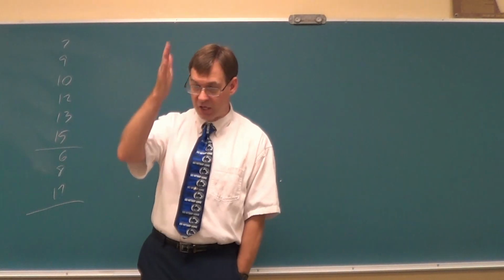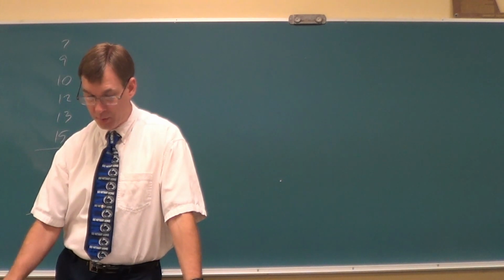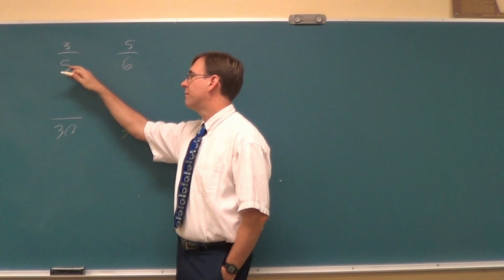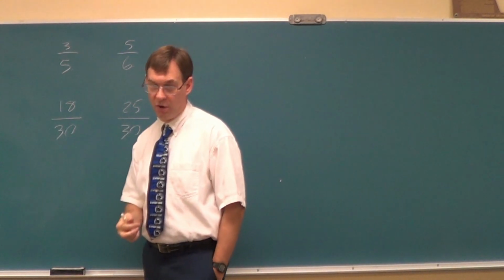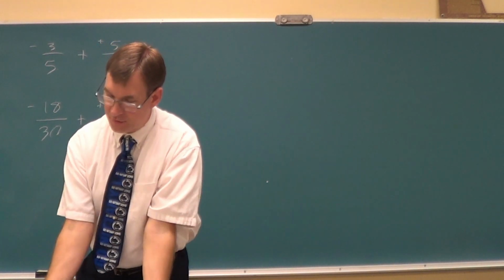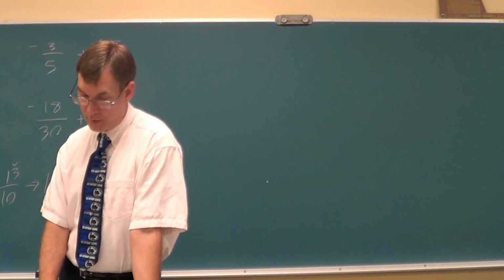Algebra 2 Video, 1.3